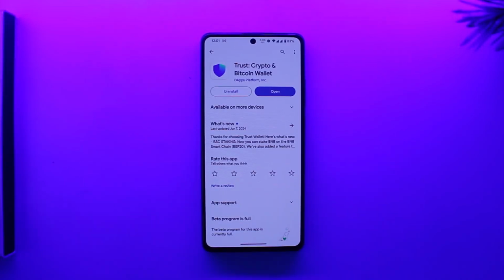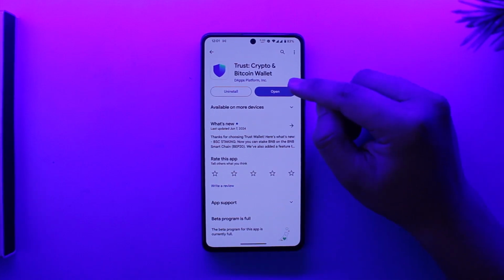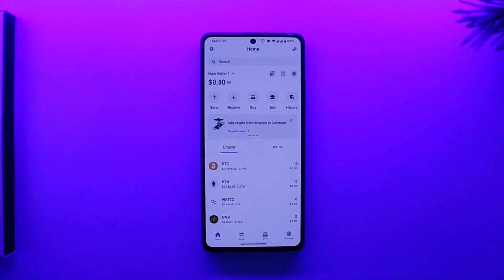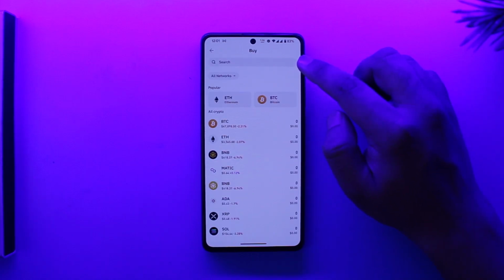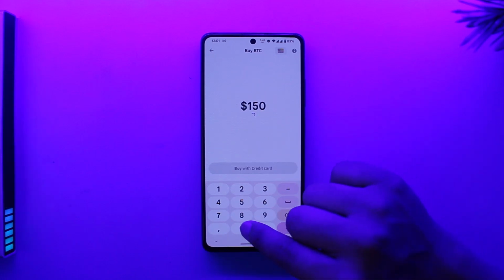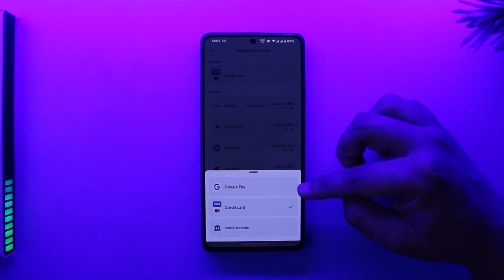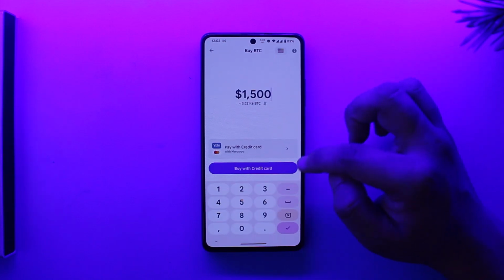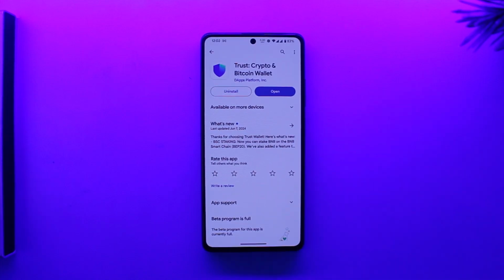How to Buy BTC on Trust Wallet - Buy Coins on Trust Wallet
This video guides you through an easy step-by-step process to buy BTC or bitcoin on Trust Wallet. So make sure to watch this video till the end.

~ Chapters:
0:00 Introduction
0:12 Buy BTC on Trust
0:58 Conclusion